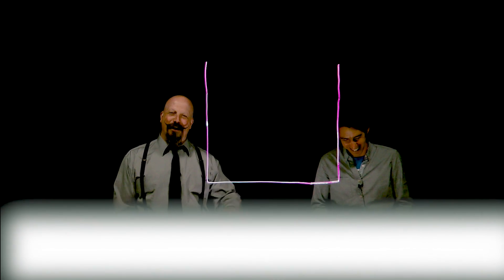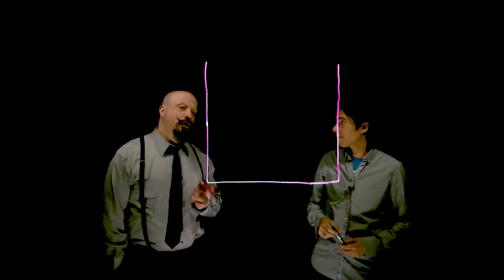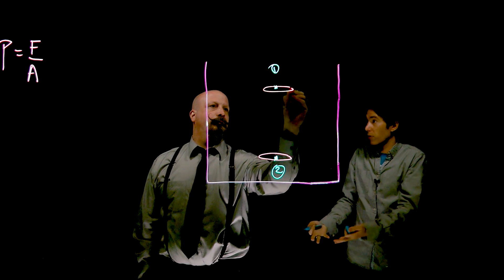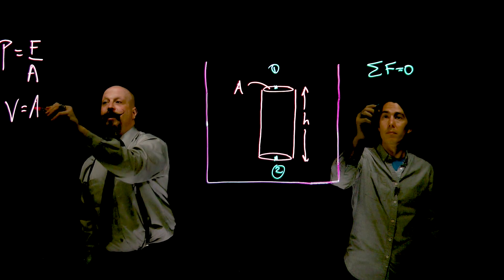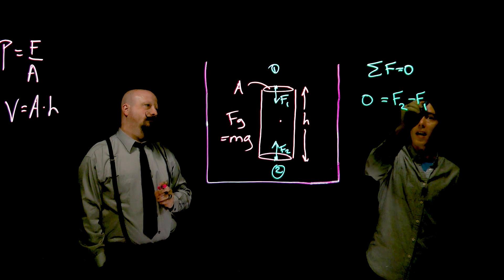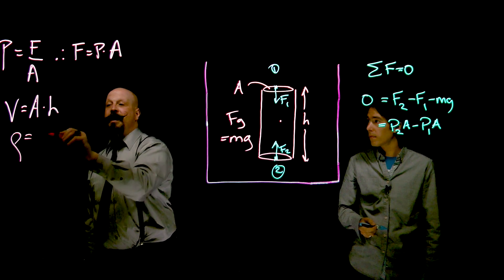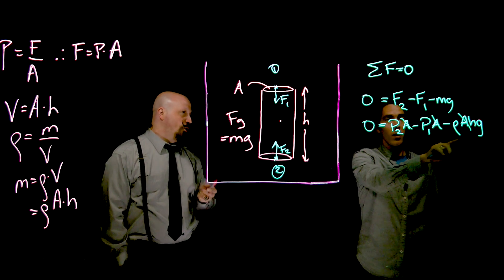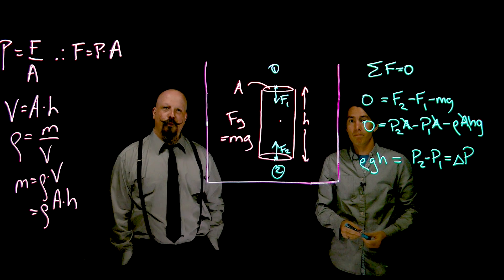Hydrostatic Pressure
Dr. Mike Massa and the Great Orbax discuss the intricacies of how to visualize hydrostatic pressure and where our derivation of it comes from.